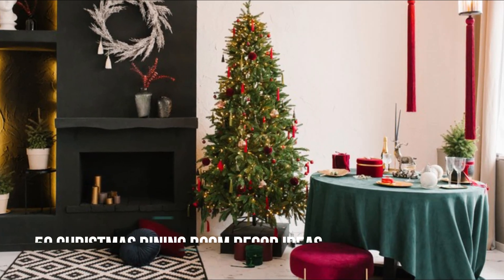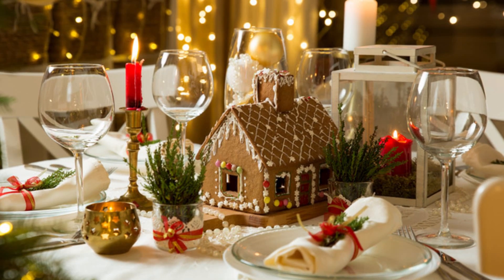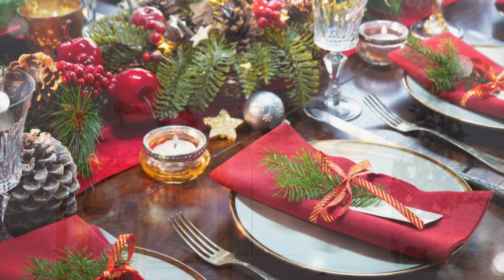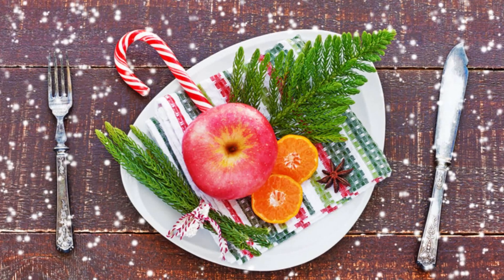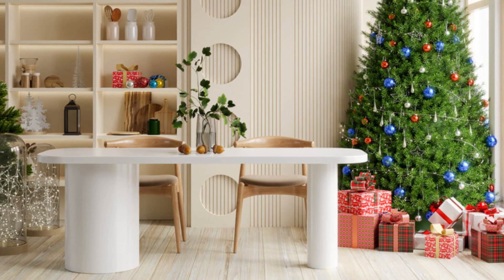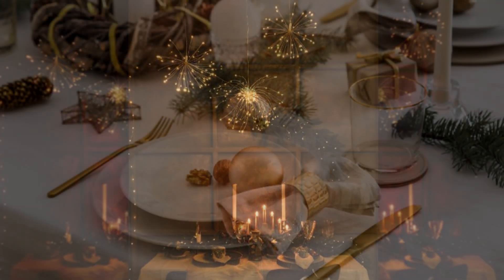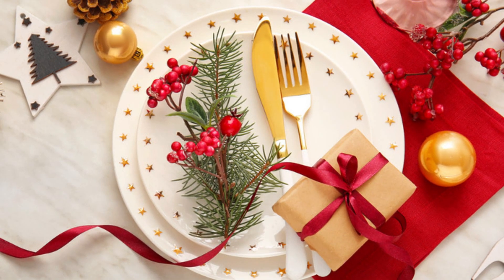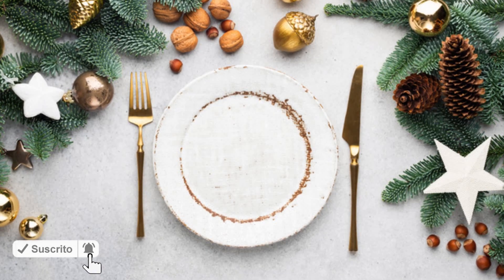🎄 50+ CHRISTMAS TABLE DECORATION IDEAS | Christmas Decoration Ideas 2024 | Dining Room Decor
🎄50+  CHRISTMAS DINING ROOM TABLE DECORATING IDEAS | Christmas Decoration Ideas 2024 | CHRISTMAS DINING ROOM DECOR IDEAS | DIY HOLIDAY DECORATION IDEAS 2024 |  CHRISTMAS CENTERPIECES IDEAS FOR DINING ROOM TABLE